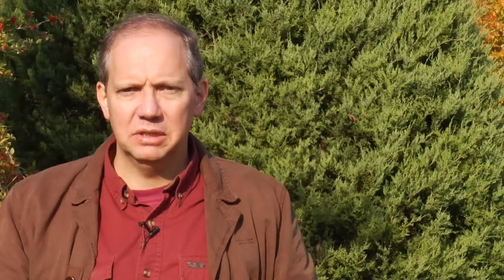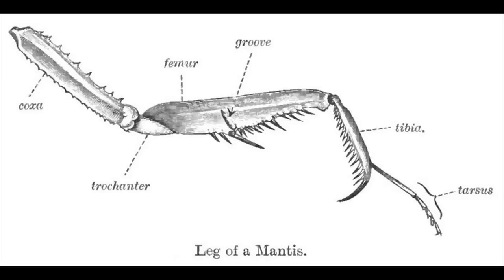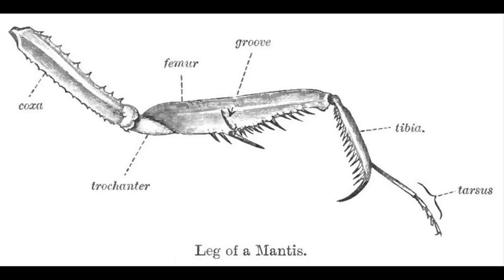The Praying Mantis Life Cycle : How to Make a Praying Mantis Habitat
An outdoor habitat for a praying mantis should provide lots of flowers and a variety of insects. Make a gallon-sized praying mantis habitat indoors with information from an entomologist in this free video on the praying mantis life cycle.